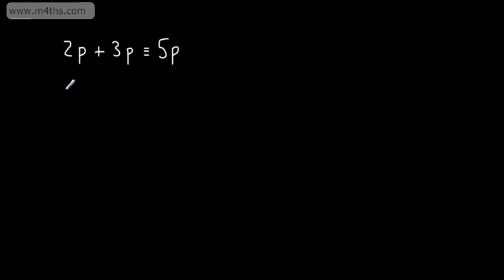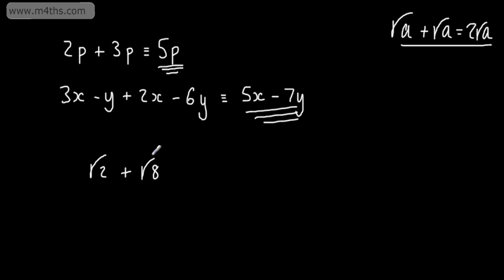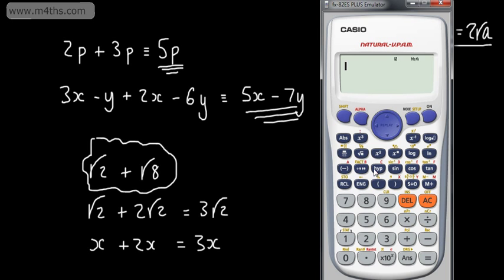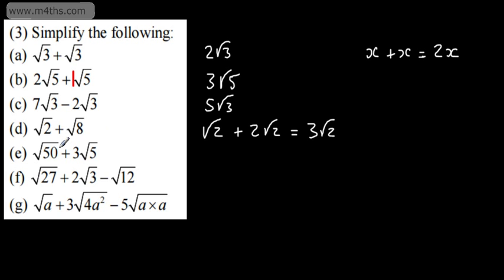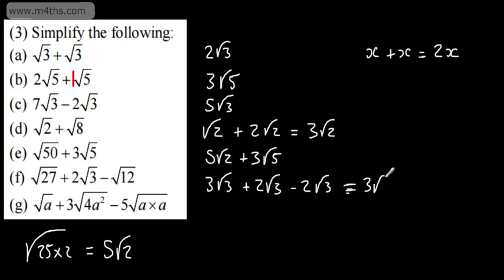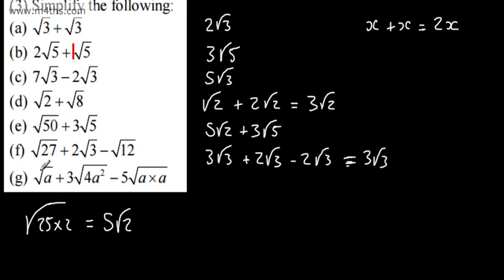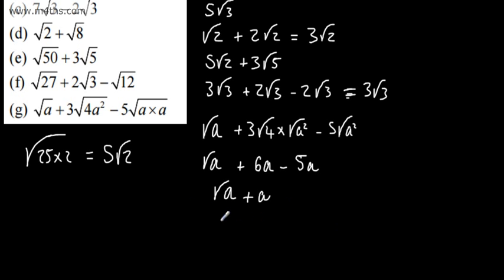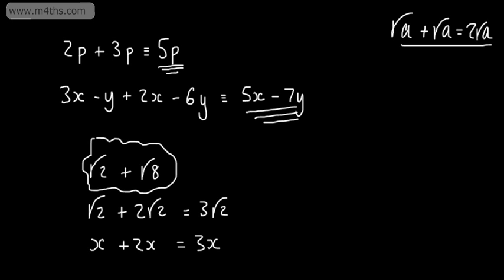AS Year 1 Maths - Surds 3 - Adding & subtracting surds - AS Maths A Level suitable for GCSE higher